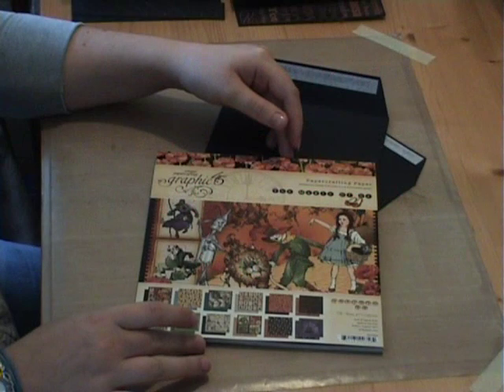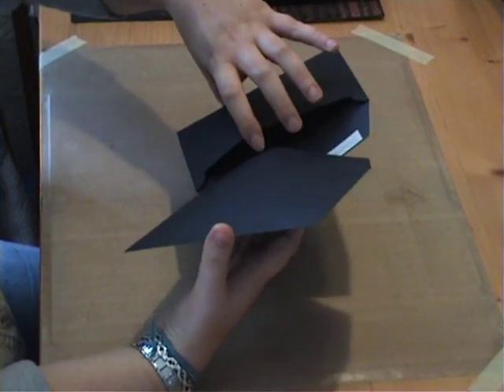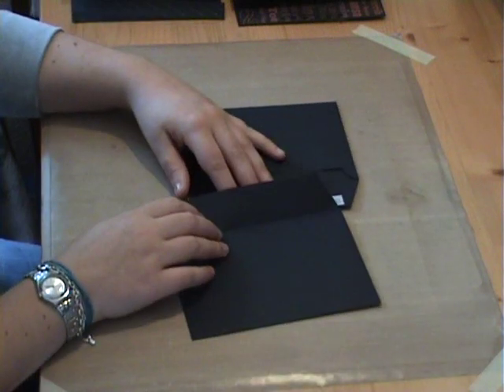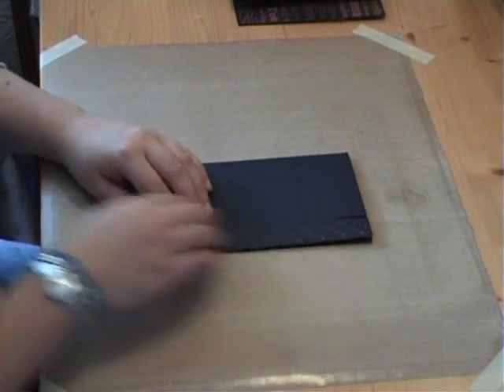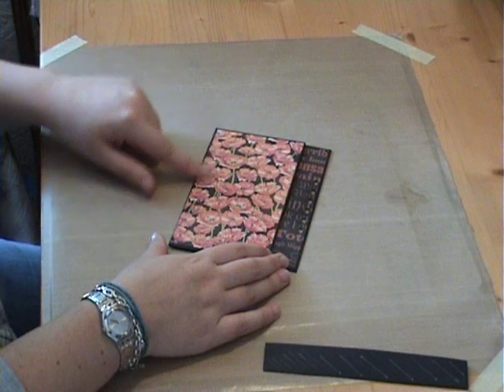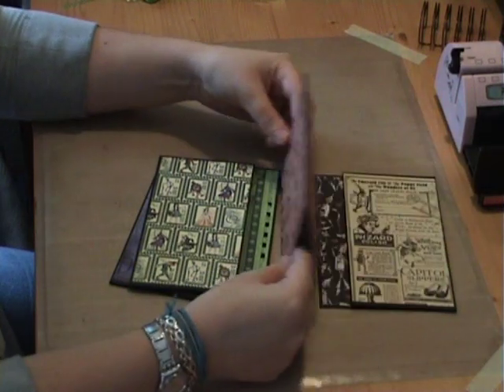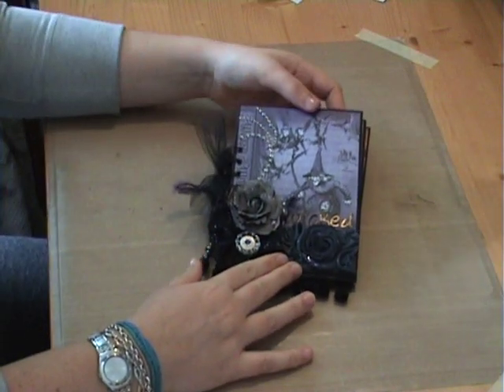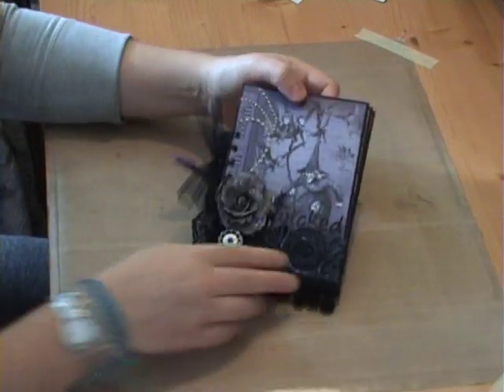Envelope Halloween Mini Album.wmv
Tutorial showing you how to create an envelope mini album using Graphic 45 Wizard of Oz paper.